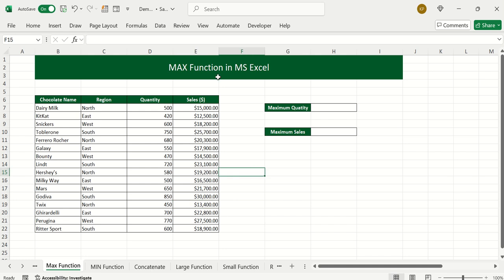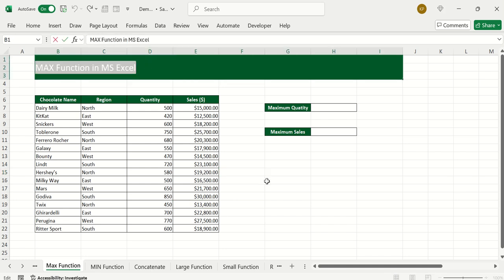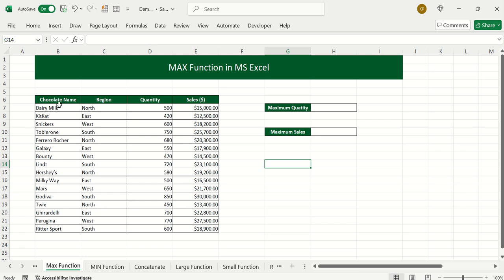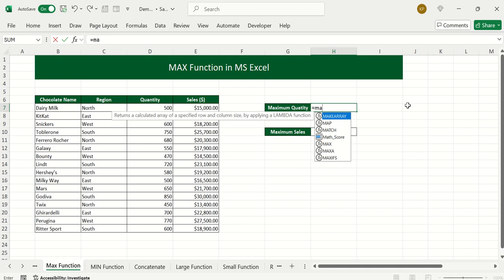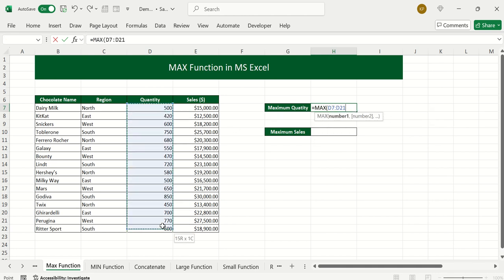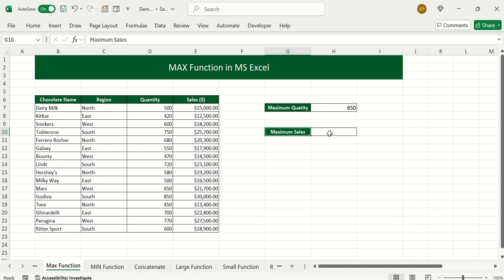MAX Function in Excel 😊| Excel 365 | excel exceltips exceltricks @KTAnalytics ​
Thanks!